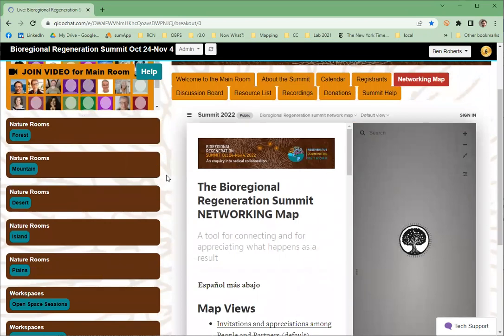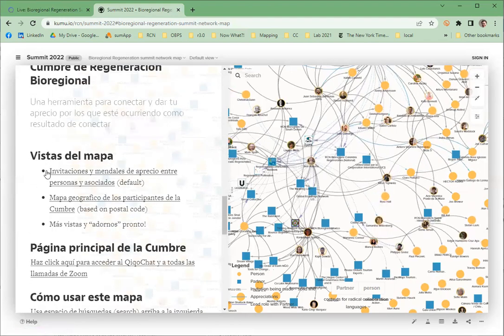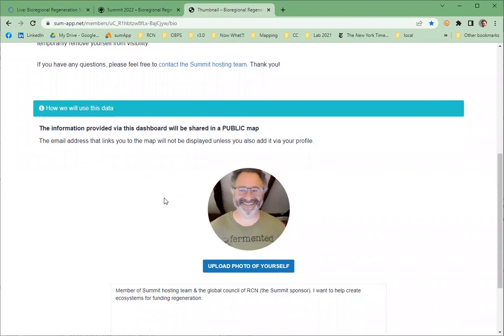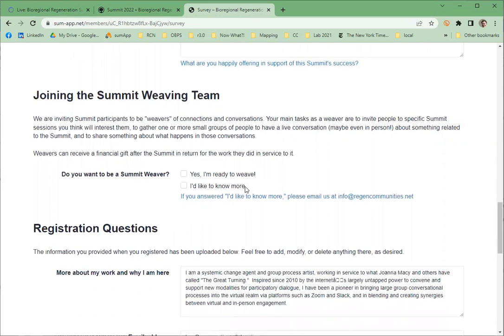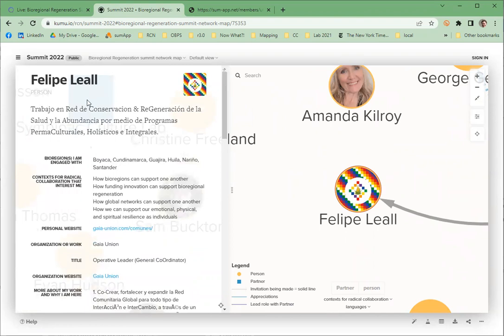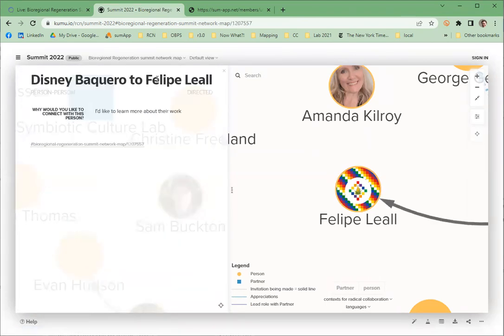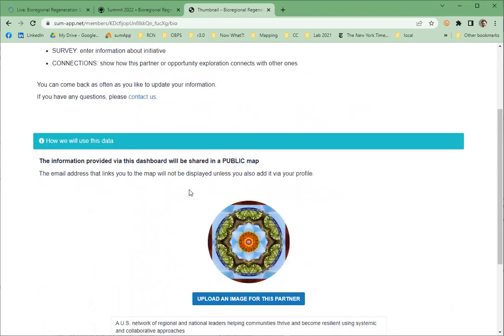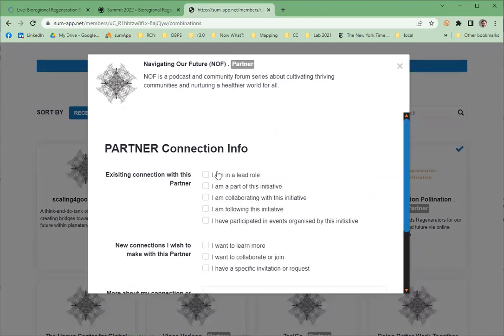Adding data to the Networking Map for the Bioregional Regeneration Summit